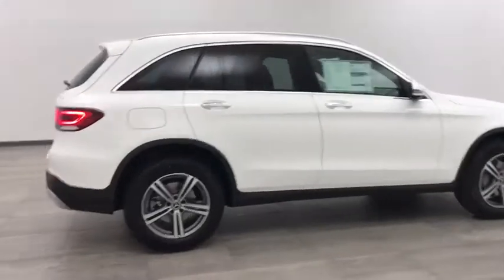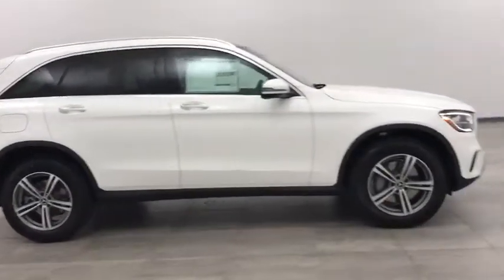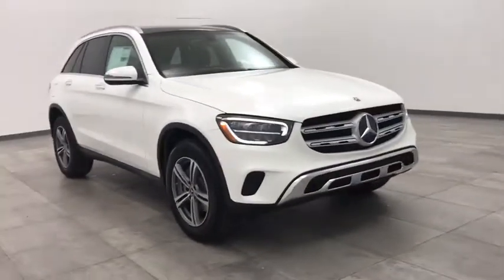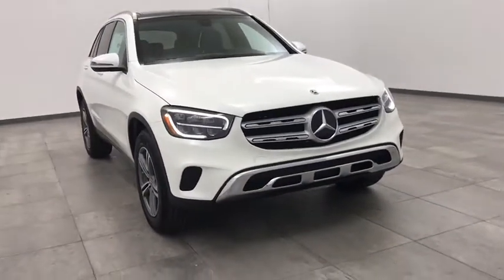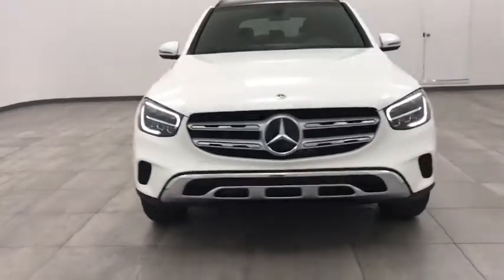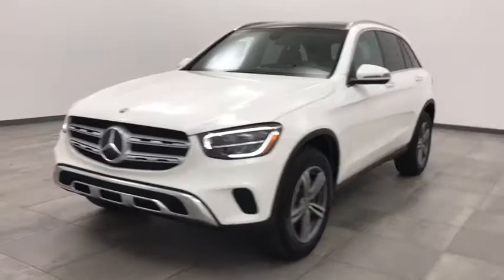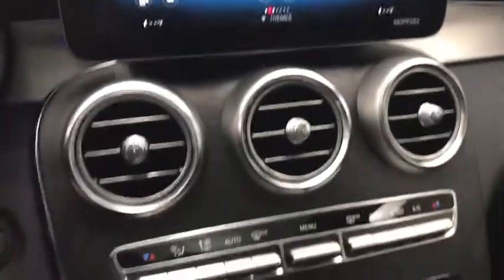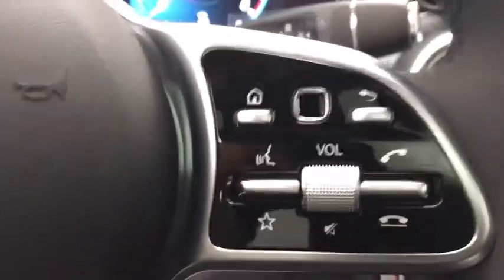2020 Mercedes-Benz GLC Walk-Around Rockville Centre, Nassau, Long Island, New York, Queens, NY LF717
2020 Mercedes-Benz GLC Walk-Around
2020 Mercedes-Benz GLC GLC 300 - Stock#: LF717021 - VIN#: WDC0G8EB8LF717021

Boasts 27 Highway MPG and 22 City MPG! This Mercedes-Benz GLC boasts a Intercooled Turbo Premium Unleaded I-4 2.0 L/121 engine powering this Automatic transmission. WHEELS: 18 SPLIT 5-SPOKE (STD), WHEEL LOCKS, PREMIUM PACKAGE -inc: SiriusXM Satellite Radio, 64-Color Ambient Lighting, Illuminated Door Sills, KEYLESS GO.*This Mercedes-Benz GLC Comes Equipped with These Options *PANORAMA SUNROOF, NATURAL GRAIN BLACK ASH WOOD TRIM -inc: Natural Grain Black Ash Wood/Aluminum Door Trim Center console, Brushed, LED LOGO PROJECTORS, INDUCTIVE WIRELESS CHARGING & NFC PAIRING, HEATED STEERING WHEEL, BLACK FABRIC HEADLINER, ALL-WEATHER FLOOR MATS, 12.3 DIGITAL INSTRUMENT CLUSTER.* Visit Us Today *Live a little- stop by Mercedes Benz of Rockville Centre located at 650 Sunrise Highway, Rockville Center, NY 11570 to make this car yours today!*Full Documentation!*Click on the Auto iPacket link for Vehicle Window Sticker and other documents.